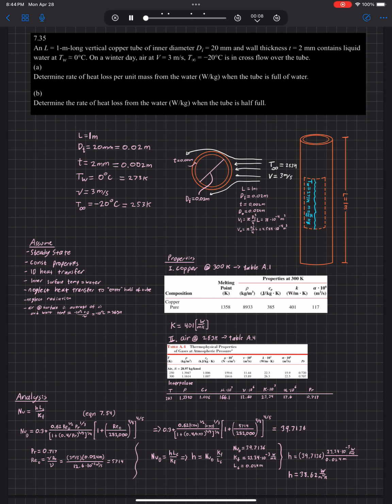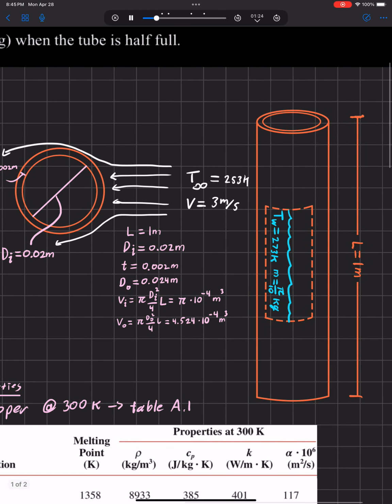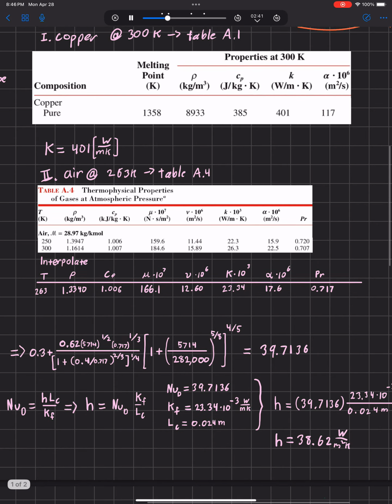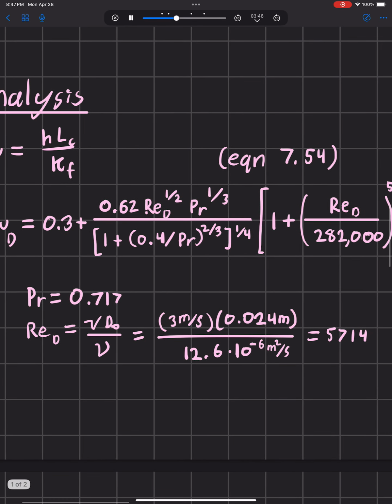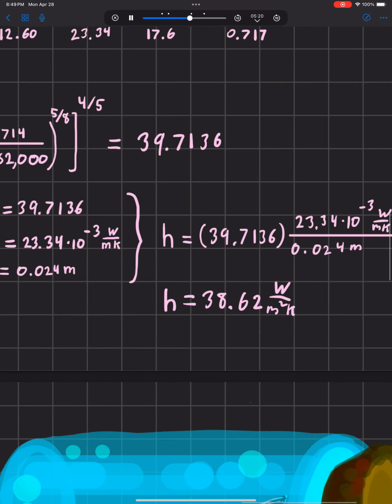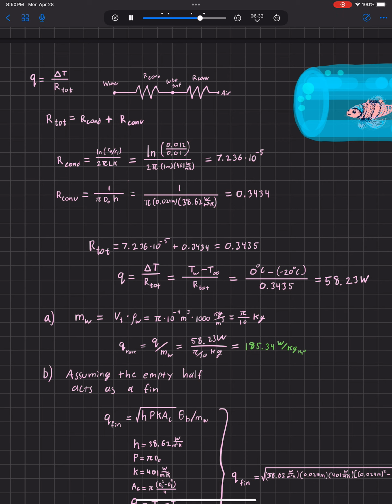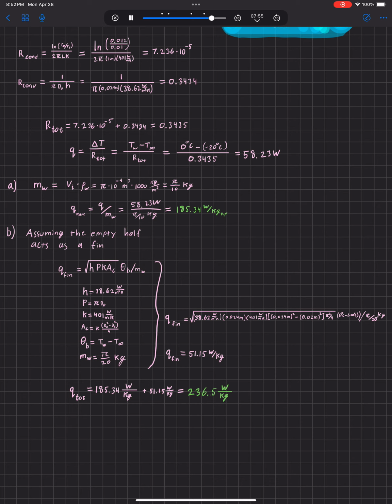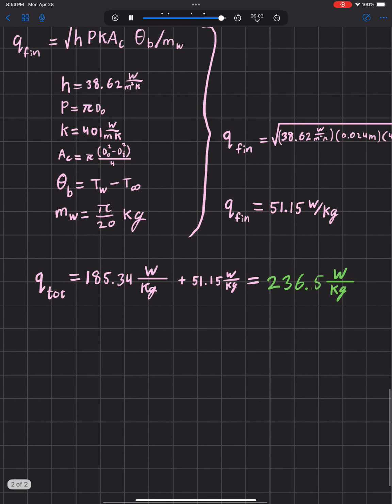7.35_MHaggerty_2245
Problem Walkthru